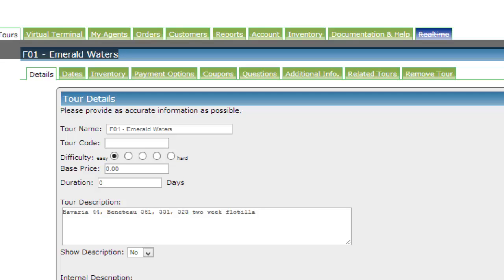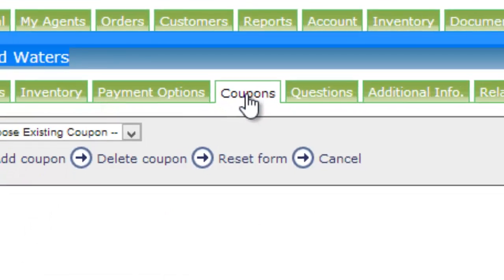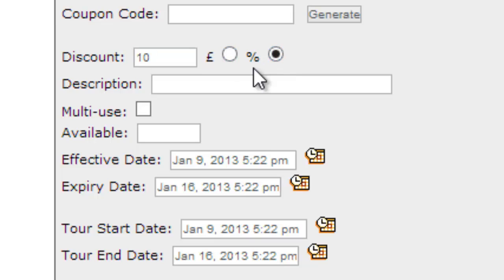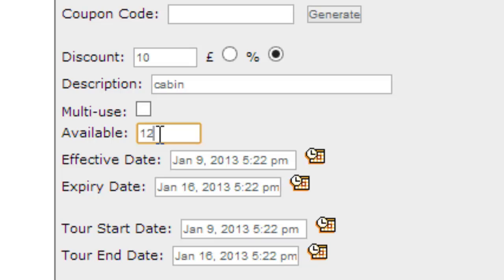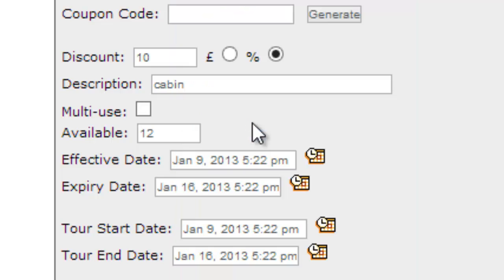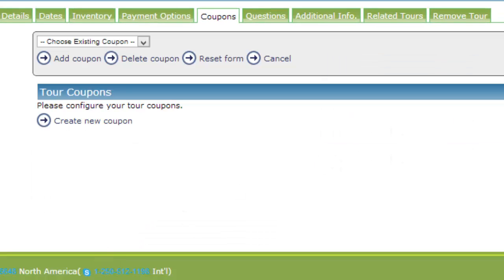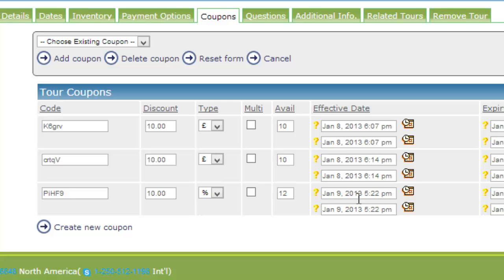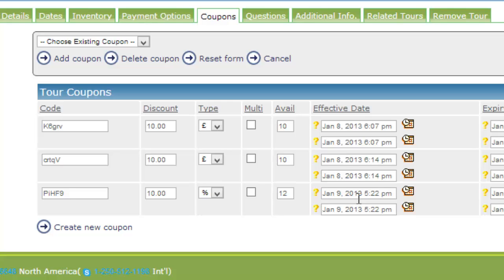Online tour reservation system: how to add coupons to a trip or tour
This is a video to demonstrate how an online reservation system designed for tours and travel companies makes coupons which tourism operators can send to clients, use in marketing materials or other promotional activity. The coupons can be used in an online shopping cart or entered in the reservation system by a staff member taking a reservation by phone and adding the sale through the office computer system. This is a standard feature in the Adventure Engine web based reservation system which offer online reservation, distribution ecommerce and other technical solutions to the adventure tour and travel industry. check for more details on this feature and the entire system.